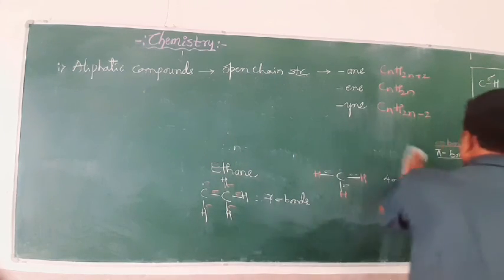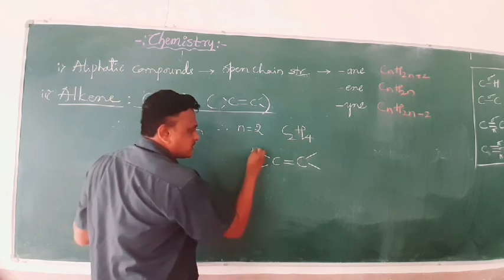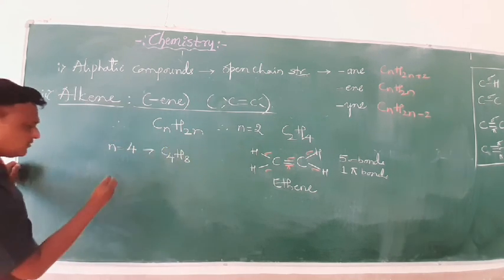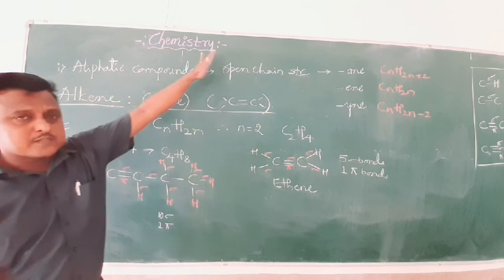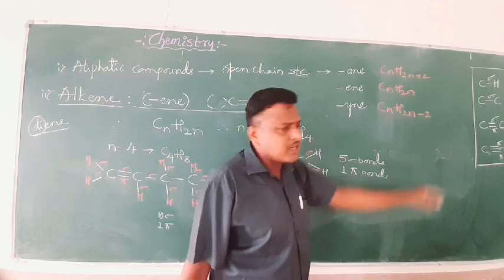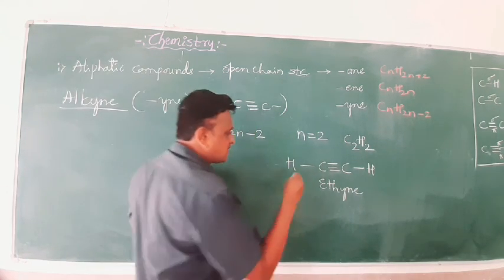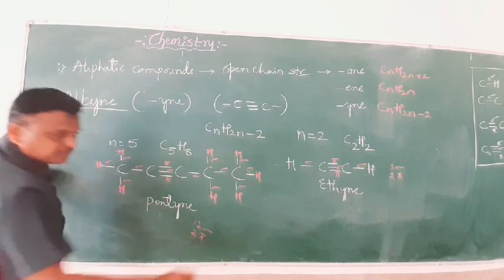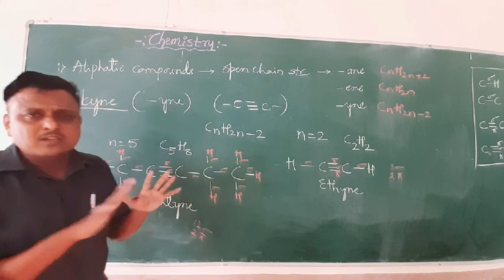Introduction (2) pI